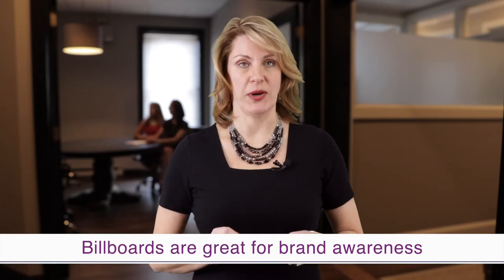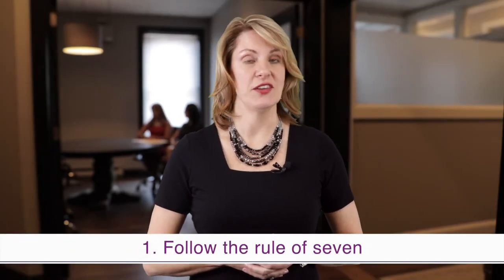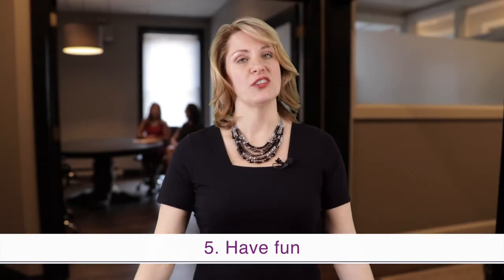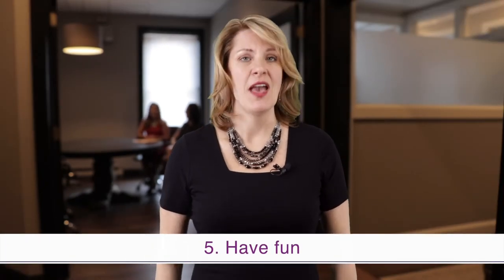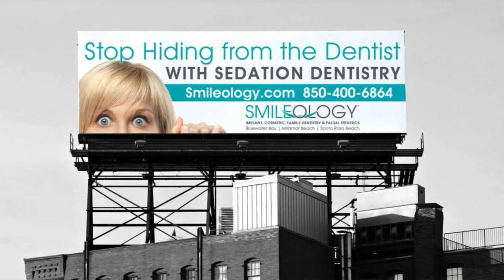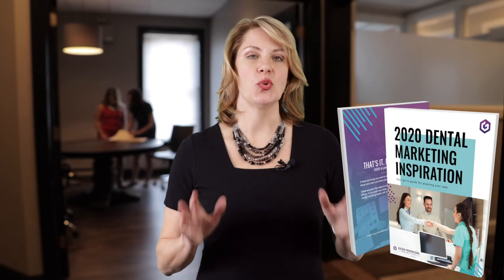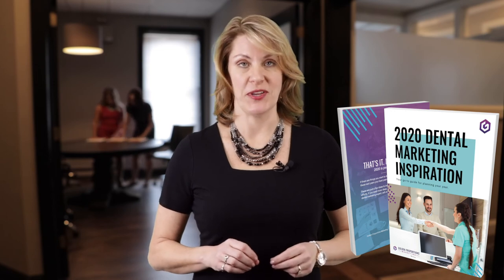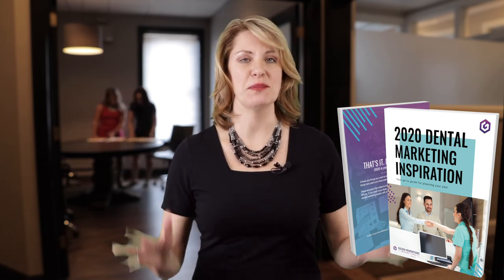Secrets for a Memorable Dental Billboard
Hey did you see that? Isn’t that kind of reaction we all want someone to have when they see your dental billboard? But how in the world do you create or come up with a concept that’s memorable enough for people to remember to call you?

If you’re interested, we’ve actually found that there are seven secrets to creating a dental billboard that’s going to make people pause and take notice. Xaña Winans, owner, and CEO of Golden Proportions Marketing, the most experienced dental marketing company in the United States, knows a thing or two about billboards. She’s worked with a lot of clients over the years and will be the first to tell you that billboards are great for brand awareness. (She also has a ton of tips about how you can get the most out of your billboard ad, but you have to press play to find out. Let’s just say there are seven rules you need to keep in mind.)

(P.S. The good stuff keeps on coming courtesy of your friends at GPM! This is the year you’re moving away from stale dental marketing and start fresh for the new year with a new personal playbook filled with custom monthly marketing strategies that work. Download your FREE copy of “The 2020 Dental Marketing Inspiration Guide” today to get started.

If you want to learn even more about dental marketing from the experts,  subscribe to the Golden Proportions Marketing YouTube channel and get friendly with us on Facebook, Instagram, and Pinterest.

TRANSCRIPTION
Dental billboards are one of the hidden secrets to brand awareness for your dental office. There are good billboards, and there are ones that you forget the second you pass by. Want to know how to make your dental billboard memorable?

Hi, I’m Xaña Winans, the owner and CEO of Golden Proportions Marketing, the most experienced dental marketing company in the country, and we have designed a LOT of dental billboards over the years. Why?

Because billboards are great for brand awareness. Why is brand awareness so important? Think about it. If you’re a patient with a dozen potential dentists to choose from on Google, who stands out to you? The one with the most reviews is a good choice, but it’s also the office that you’re most familiar with, because familiarity, also known as brand awareness, invokes a feeling of trust. When it comes to choosing a dentist, trust is paramount.

To get the most brand awareness from your billboard, keep these seven rules in mind.

Follow the rule of seven. If you can’t convey your entire message in seven words or less, choose another type of advertising. Drivers are flying by at 55 miles per hour (or 75 for someone like me) and their eyes are on the road. You have just a second or two of readability, so don’t make this a novel.

Be obvious. A dental billboard is no place for a message designed to make you think deeply. Be direct, be clear, and be obvious about your product.

Remember readability. This is no place for fancy fonts. Use large, readable fonts that can be seen from 500 feet away without a problem.

Forget the phone. Nobody, and I mean nobody is copying down a phone number from your billboard, even if it’s positioned at a major traffic light. Your primary point of contact should be a memorable website address. If your web address is your name and it’s difficult to spell, purchase a memorable new domain for $12 a year and redirect it to your main website address.

Have fun. Driving can get boring. Make yourself memorable with a funny twist, like we did with this implant billboard, or this sedation billboard. These were memorable enough that our original concepts of these two boards have been knocked off dozens of times!

Kill the clutter. Don’t try to stuff all of your information on one board, no matter how much space you have. This is not the place for your credentials, photos of all the docs in the practice, or god forbid, bullet points of your services. One board, one message.

Location, location, location. If a board is cheap, it’s because it doesn’t get a lot of eyeballs. Pay for prime locations with a lot of visibility; it’s worth it if you want brand awareness.

Keep in mind, dental billboards are not about making the phone ring. If you expect a surge in new patients, you’re going to be disappointed. Brand awareness is a long term game. You have to be committed and consistent, but it will improve recall of your brand, which can be a game changer when it comes to decision time on Google.

Looking for more ideas to market your dental practice? Download our latest e-book, the 2020 Dental Marketing Inspiration Guide. It’s full of tips and tricks to generate new patients and keep the ones you already have.